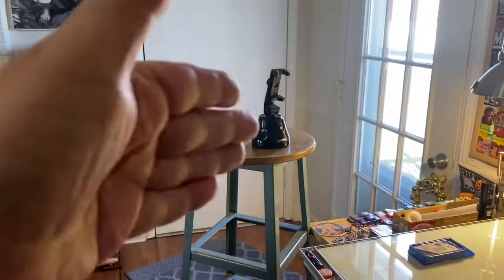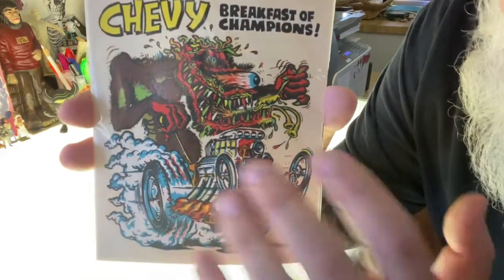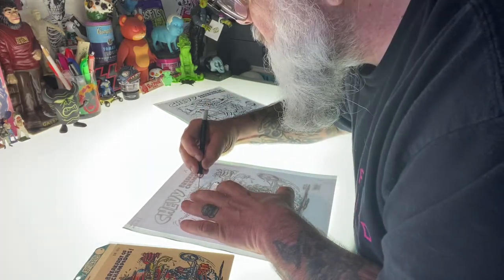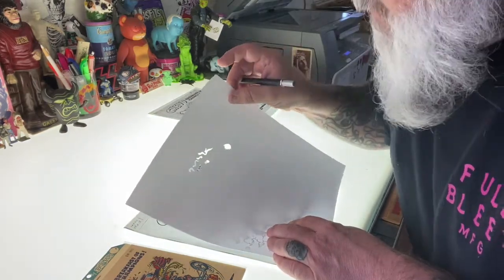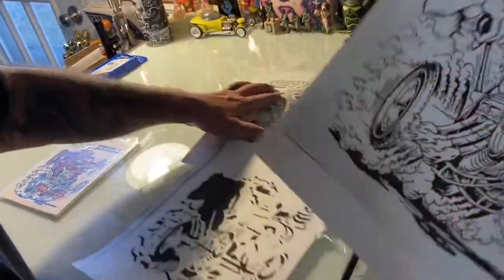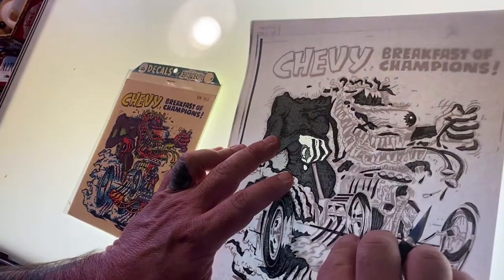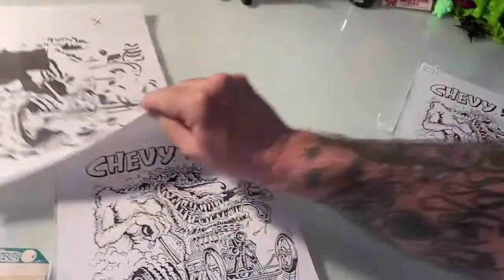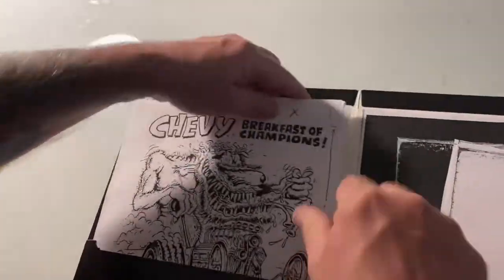RAT FINK video # 3 Chevy Breakfast Of Champions part 2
Second video in a series documenting the start to finish process of a four color silkscreen art print of a classic Ed “Big Daddy” Roth classic graphic Chevy Breakfast Of Champions.